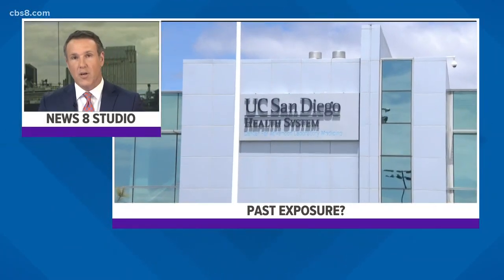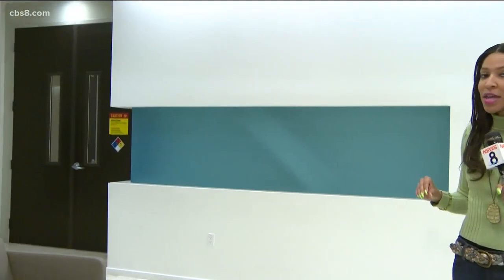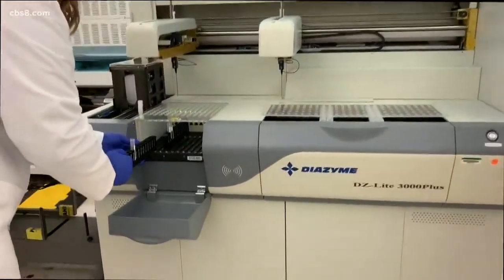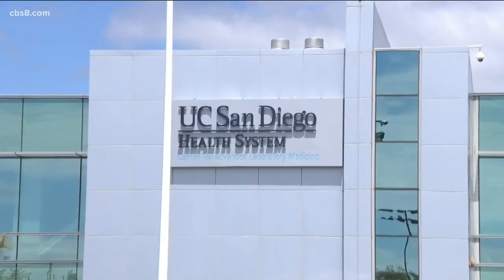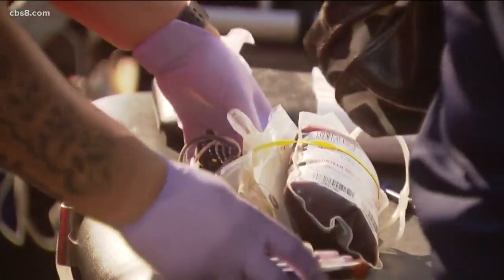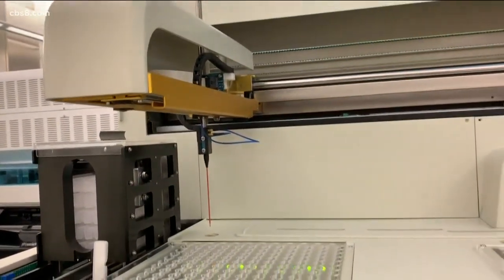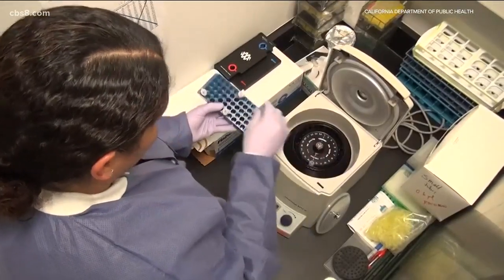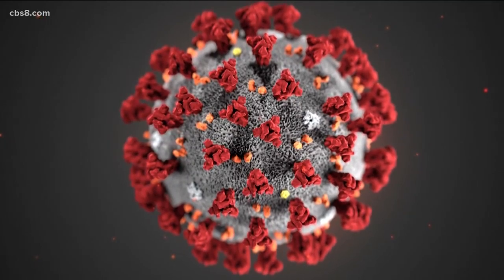UCSD Center for Advanced Laboratory Medicine testing for COVID-19 antibodies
The lab takes in about 200 samples per week.